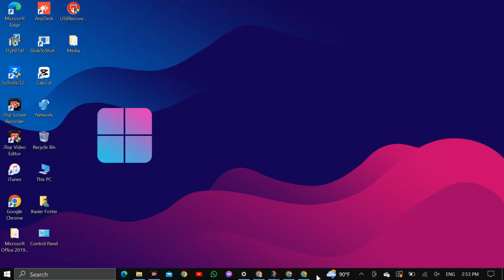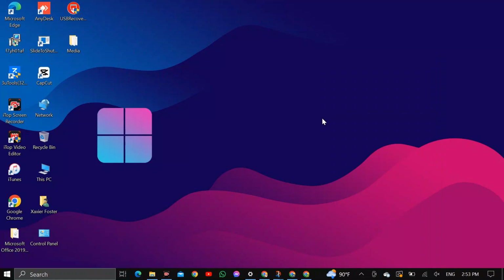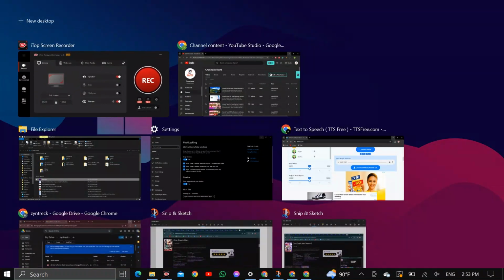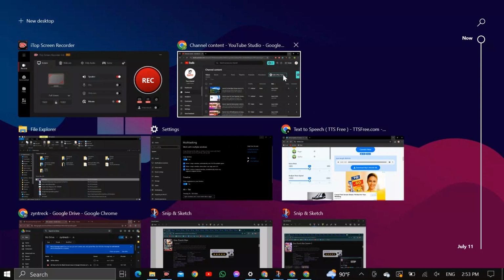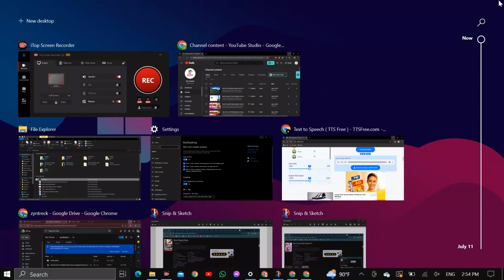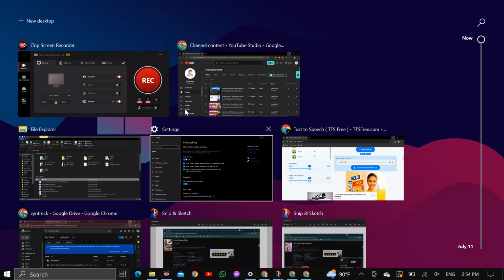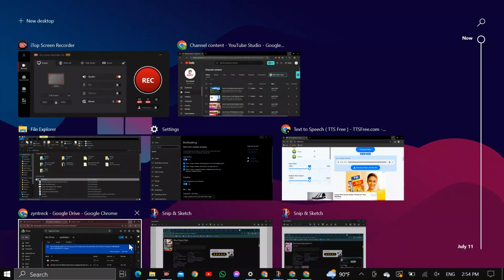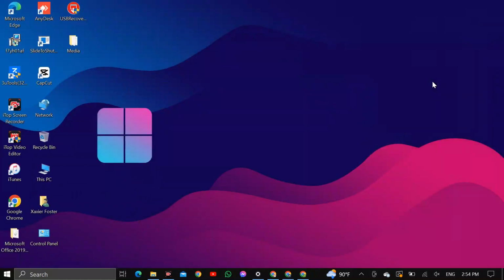How to Turn On Task View on Your Windows PC or Laptop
In this video, I'll show you how to enable and use Task View on your Windows PC or laptop. Task View is an incredibly useful feature that helps you manage your open applications and virtual desktops efficiently. I'll guide you step-by-step on how to turn on Task View, explain its benefits, and demonstrate how to close applications using this tool. Leave any questions or comments below, and I'll be happy to help.